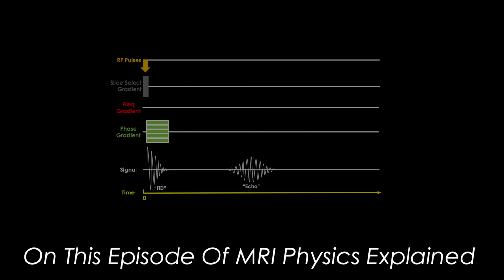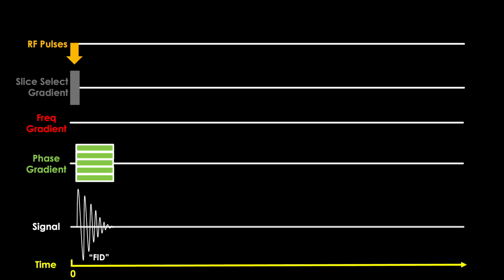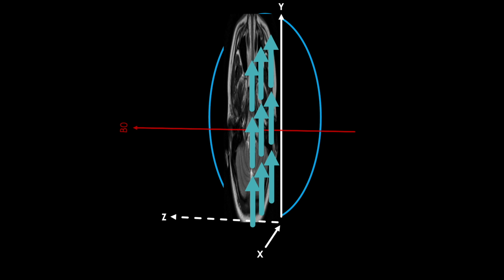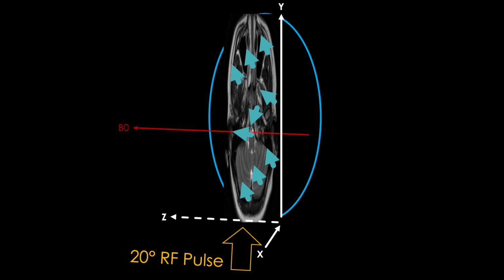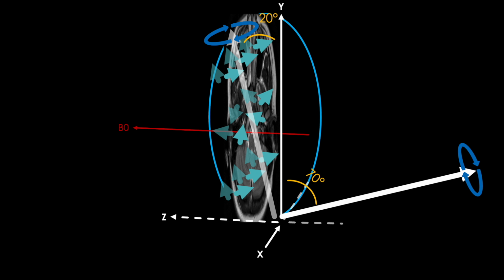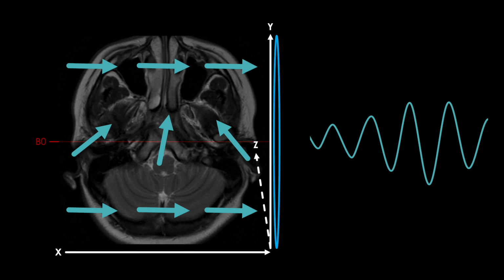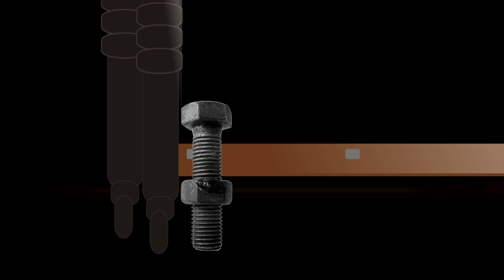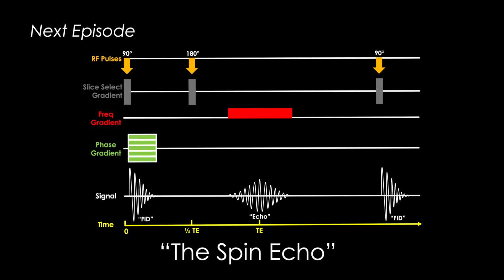The MRI "Echo" - How it Works | MRI Physics Course Lecture 8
After a little detour, we are BACK to the main MRI Physics Explained lecture series! We’ll call this the beginning of the “intermediate” level of lectures focusing on MRI pulse sequences requested from you all by popular demand, and what better way to start than by taking an in-depth look into the Echo? What exactly is this “Echo”? How do we make our signal emerge after dephasing? Why am I incessantly yelling at the MRI machine and these lectures and hearing nothing back? These answers and more on the latest episode of MRI Physics Explained!

CHAPTERS
00:00-01:13 Intro
01:13-02:40 The Pulse Sequence Diagram
02:40-08:03 The Free Induction Decay
08:03-12:41 A 2nd RF Pulse
12:41-14:00 The “Echo”
14:00-16:56 Perspective from the Coils
16:56-18:40 A Real-World Example
18:40-20:24 Wrap-Up/Outro

Consider supporting the quest for truth in MRI Physics by becoming a YouTube member or consider supporting by donating

Want me to bring these lectures live to your practice or institution packed full of live demos and a lot of arm waving?